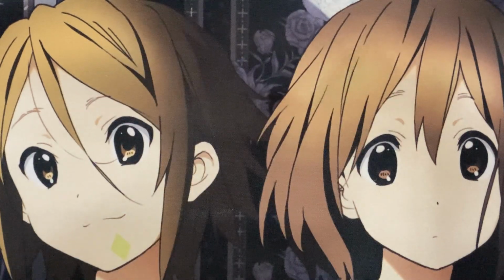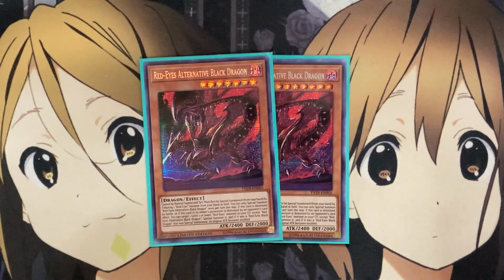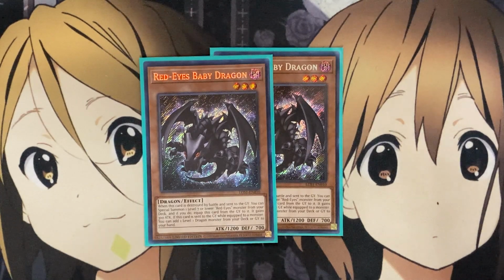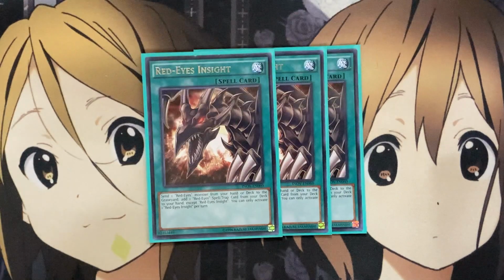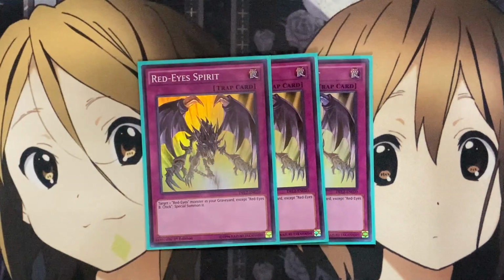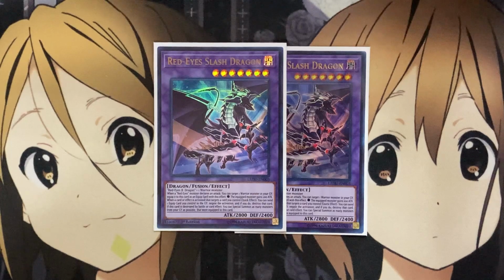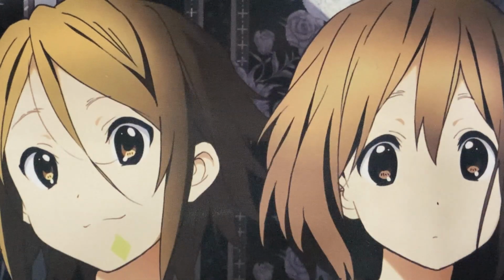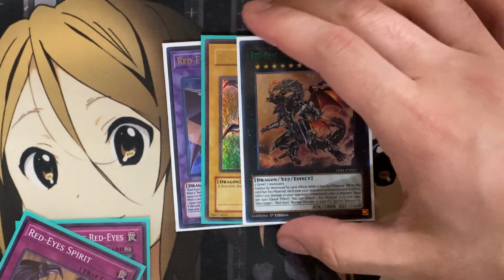My Red-Eyes B. Dragon Yugioh Deck Profile for June 2022